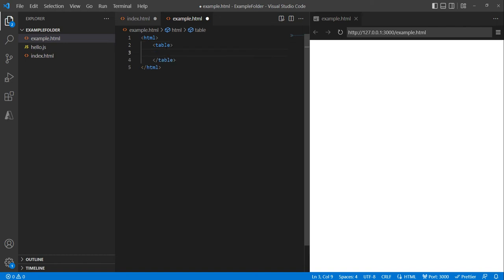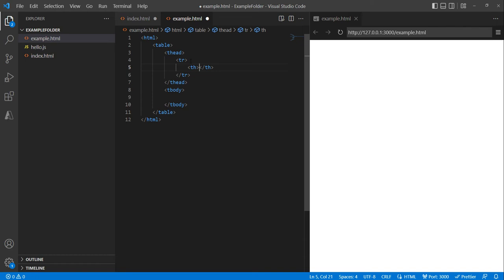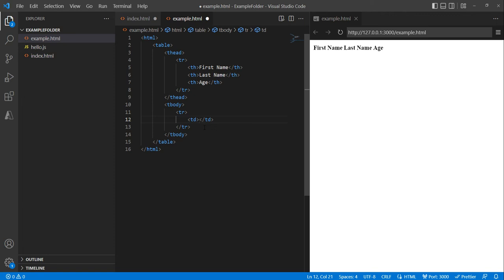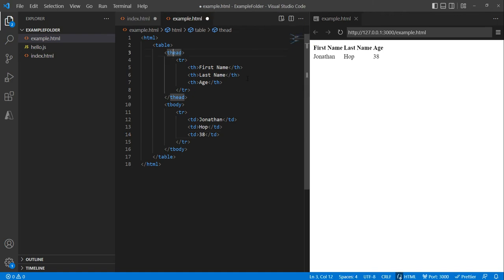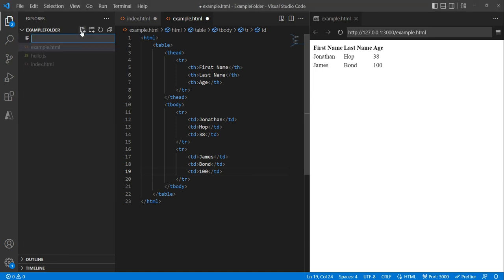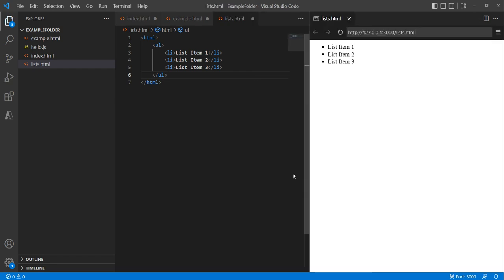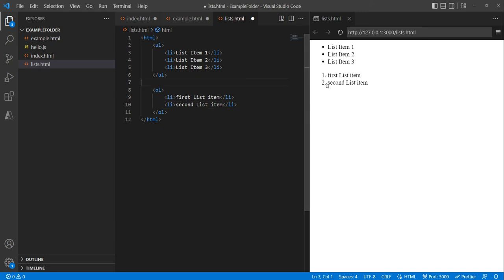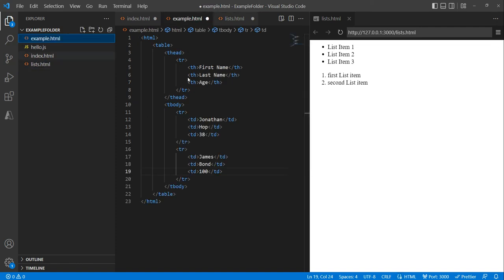Unit 2 - HTML Part 2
Let's use the HTML tags for tables and lists!